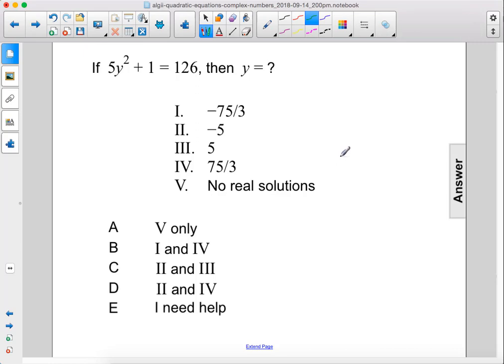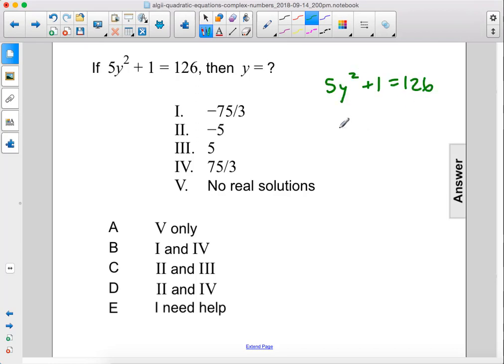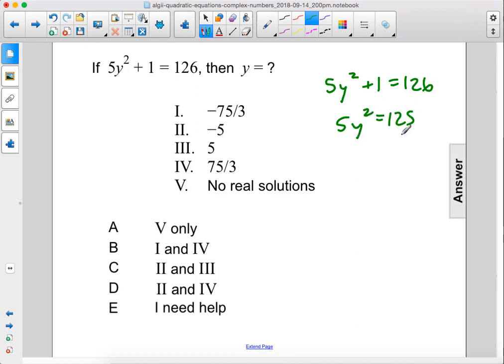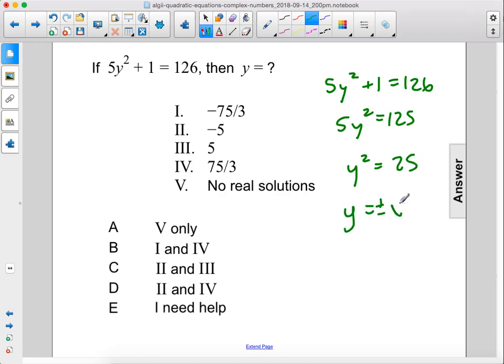Algebra2_Quad Eqs_Solving Quadratics Using Sq Rt Method_Q24